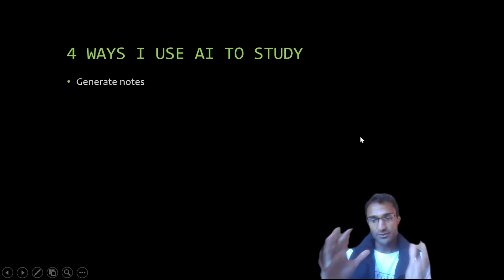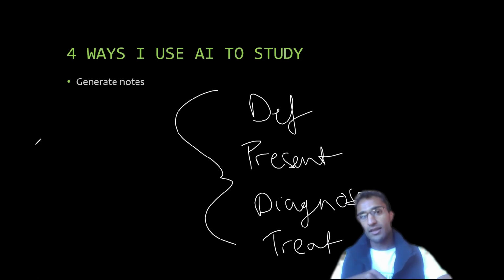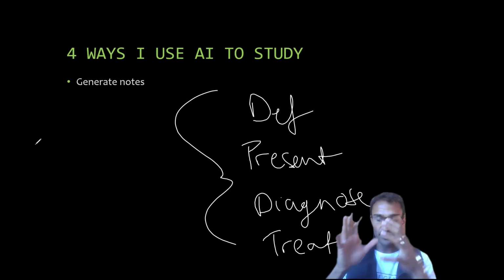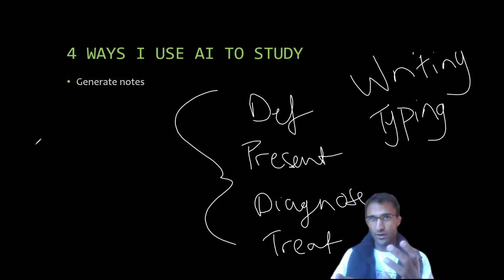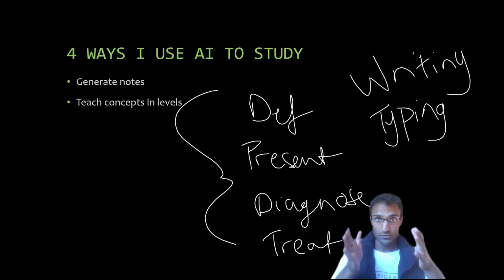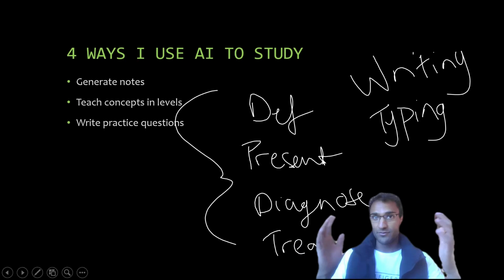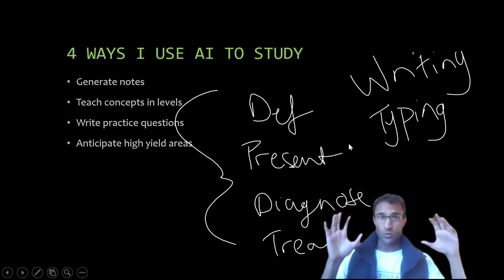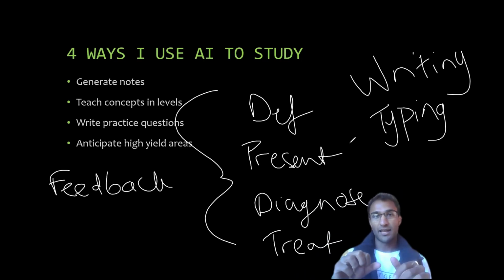How I Study Fast and Score Top Marks Using AI